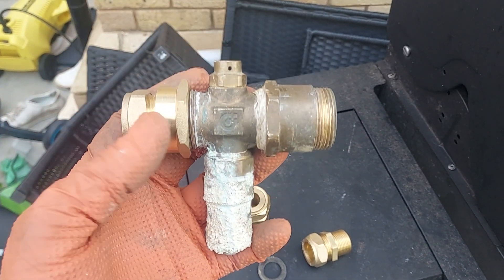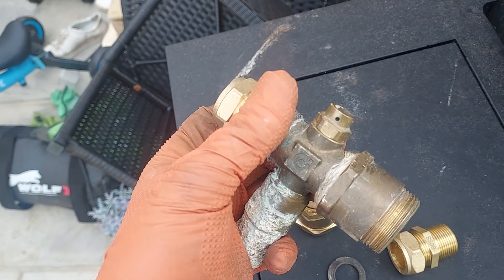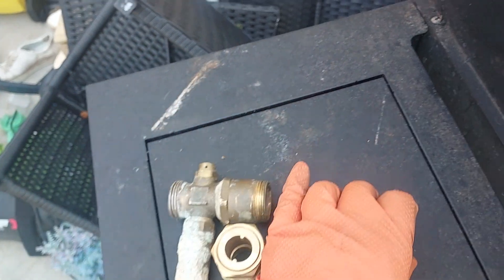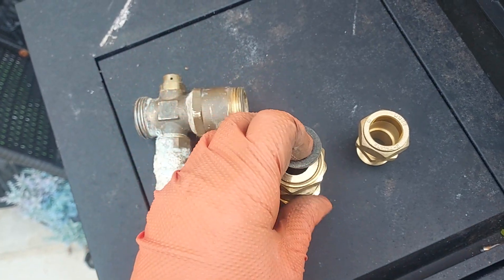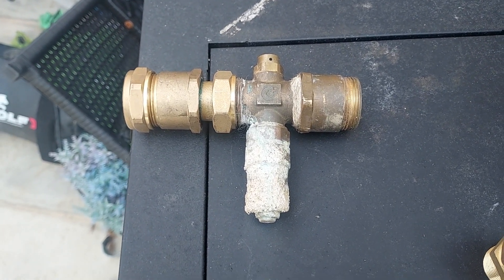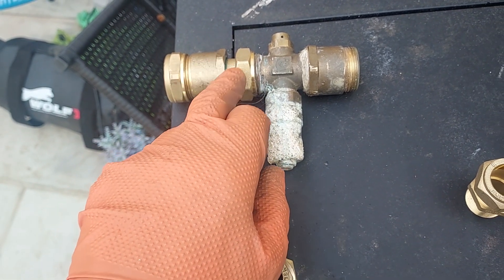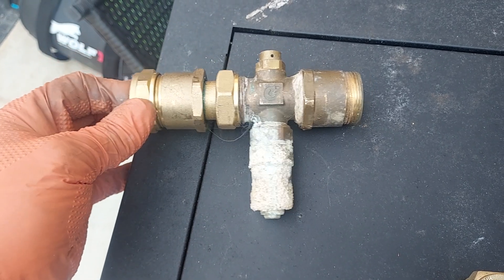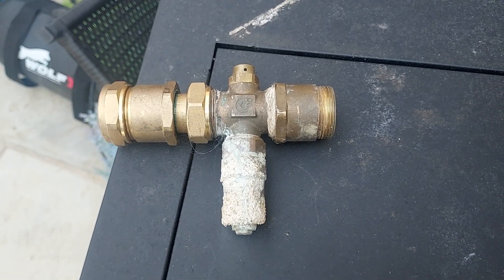Flat-faced unions. making a water tight joint the correct way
in this video I show the correct way to join to a parallel male thread. all too often I see installers fitting female irons onto parallel male threads intended for use with the flat-faced Union. the biggest problem is that hardly any merchants stopped these flat-faced unions blaming the installer for not having asked for them. in my experience most installers don't even know these exist. so we need to start asking asking and asking until flat-faced unions become a standard item at the local merchant. until that time you can buy them at B the smart merchant or from Antares.